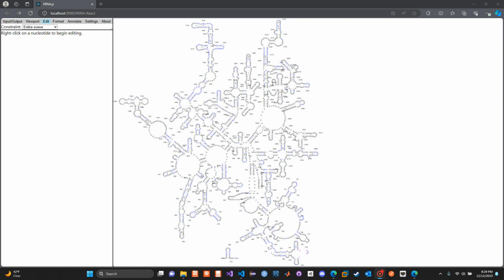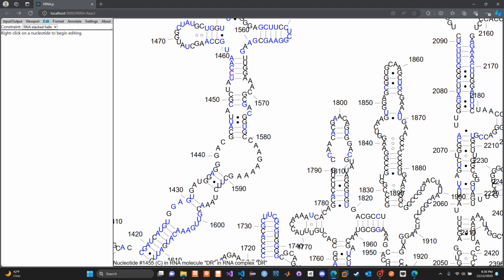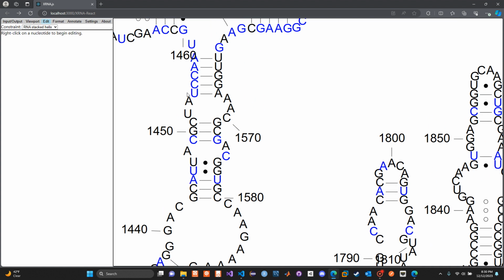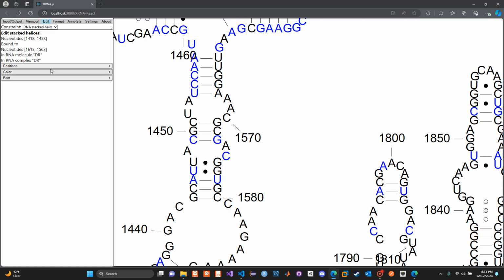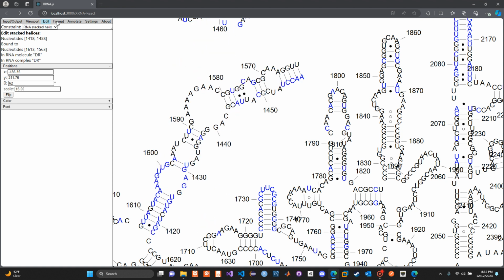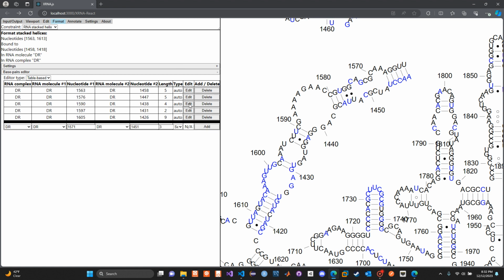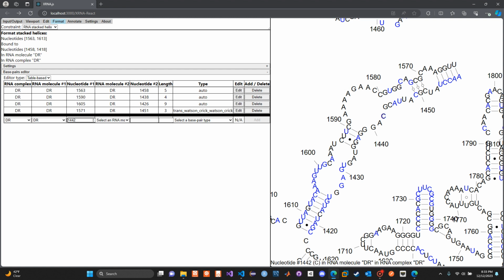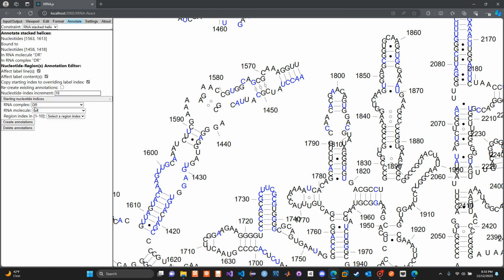XRNA.js - "RNA stacked helix" constraint